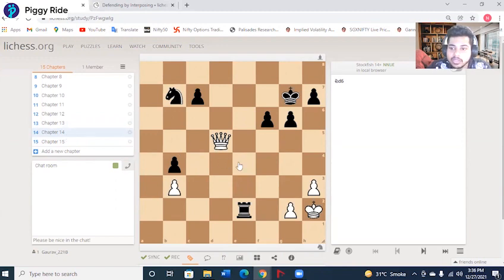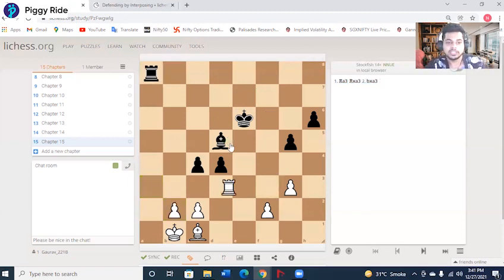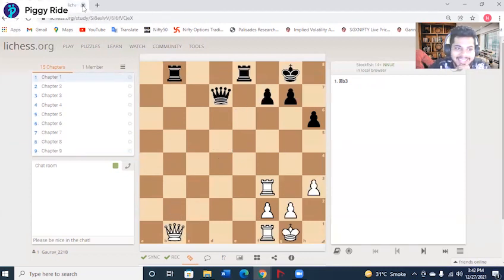Basics of Chess For Beginners | Part- 5 | Chap-1| Defending by Interposing Tactics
Defending tactics play a crucial role in staying longer during a chess game. In this Part-5, chap-1 of the video session, PiggyRide chess coach Vishal Singh has taught some striking Defending tactics by Interposing through
live chessboard demonstration. Stream the session and learn to get started with Interposing Defending techniques.

Curriculum:

- Defending by Interposing Tactics. (Chap-1)
- Live demonstration.